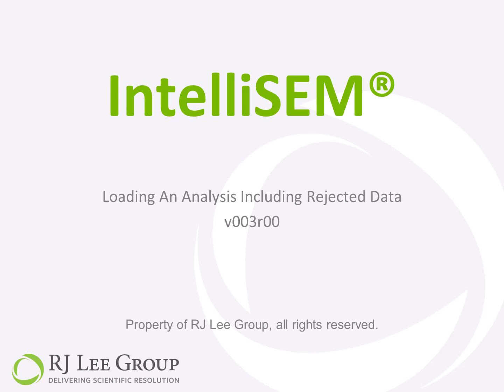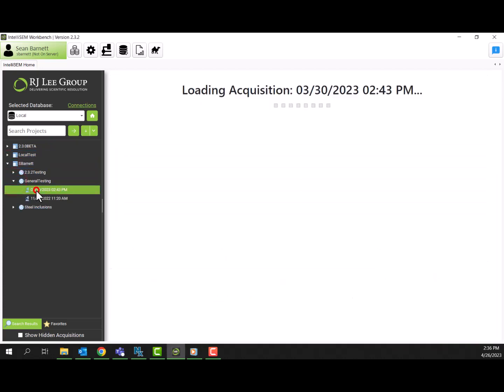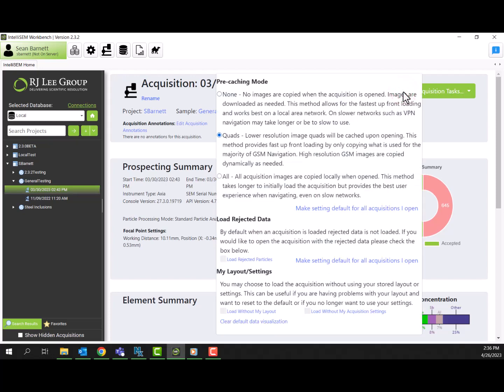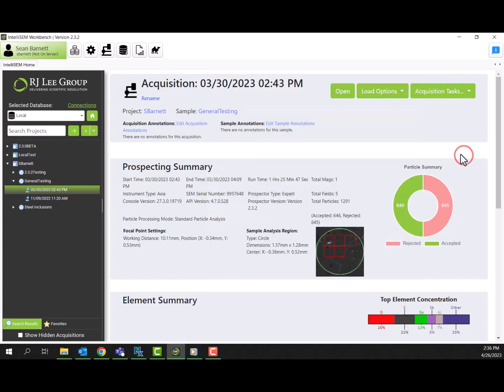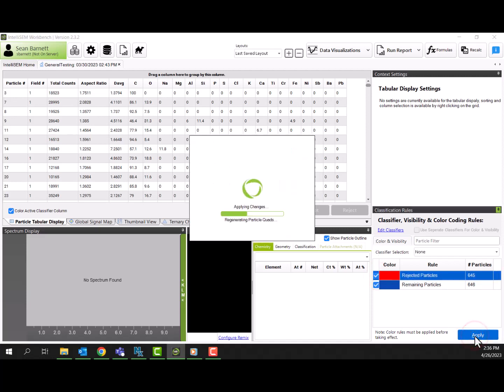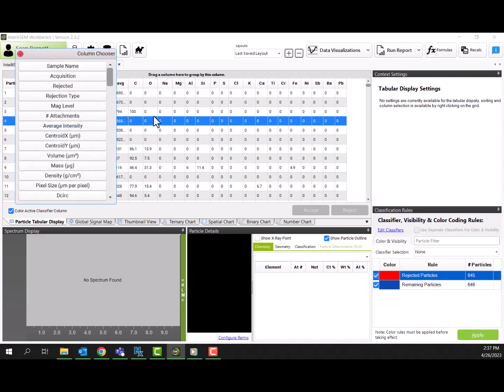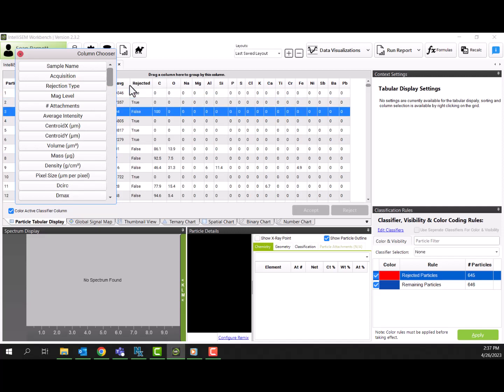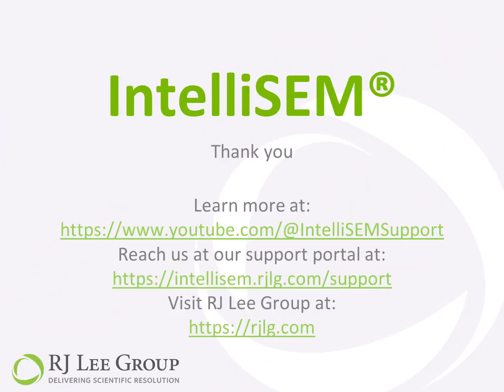Loading An Analysis Including Rejected Data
A tutorial for loading an analysis/acquisition while including rejected data.